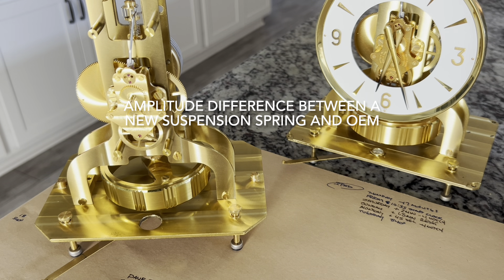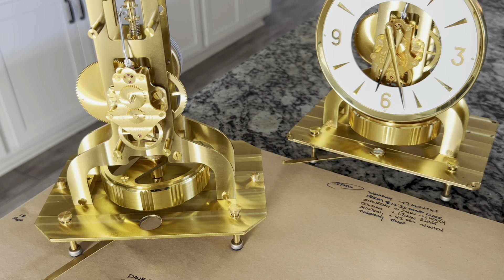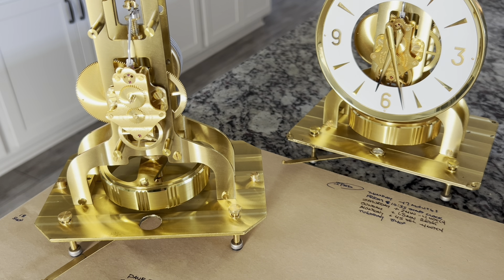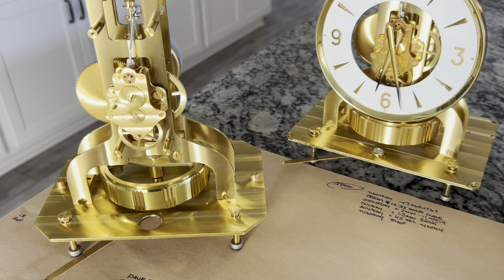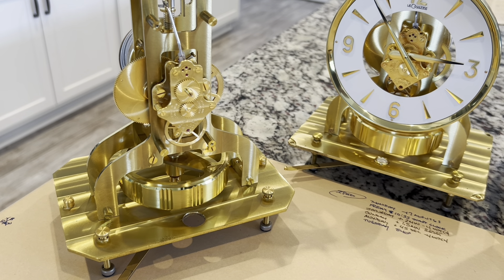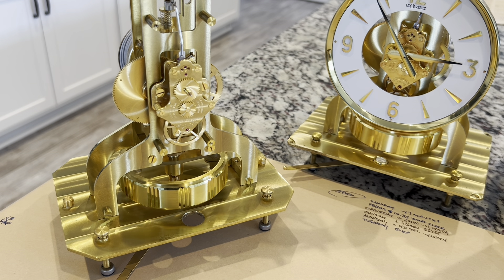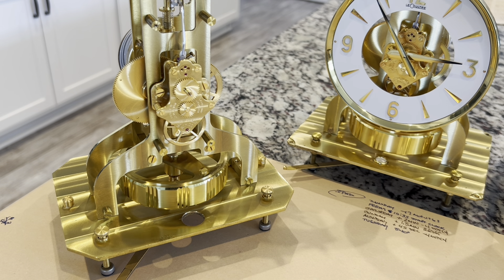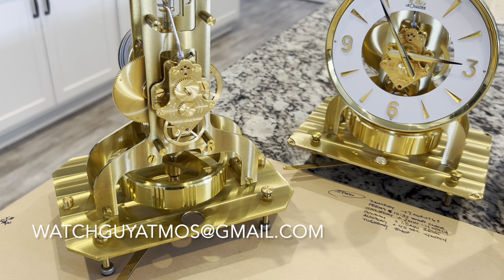Does a new suspension spring really make a difference?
Two identical clocks were serviced. A new suspension spring was installed on one clock and compared to the OEM spring on the other. Amplitude was increased on the OEM clock when the old spring was removed and a new suspension spring was installed. ￼